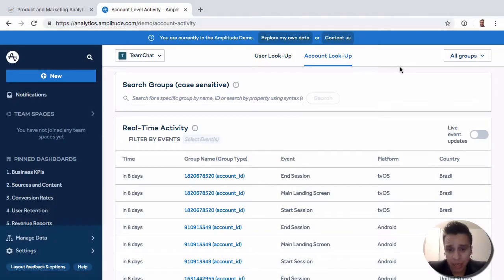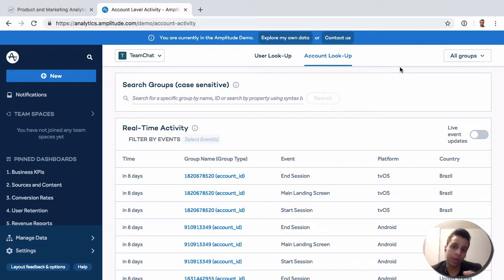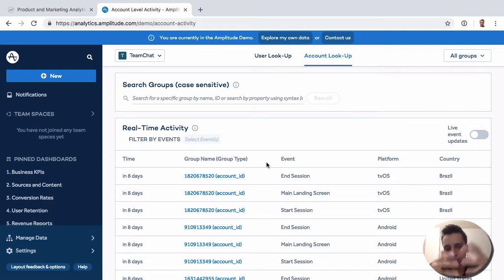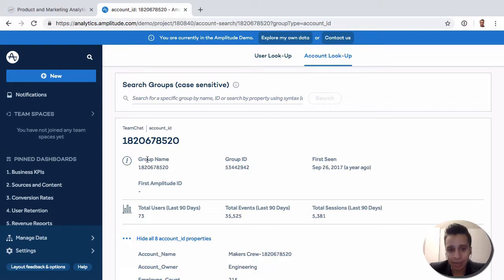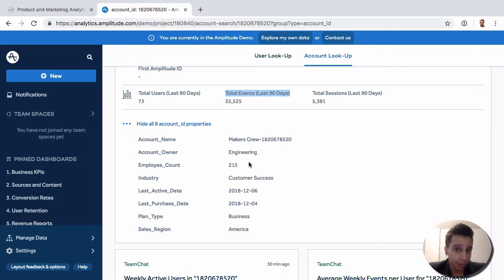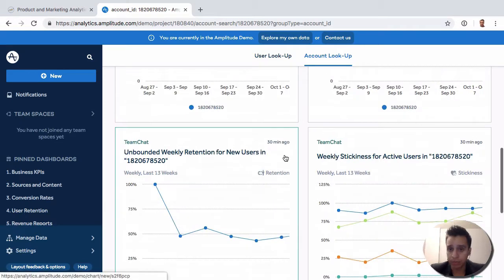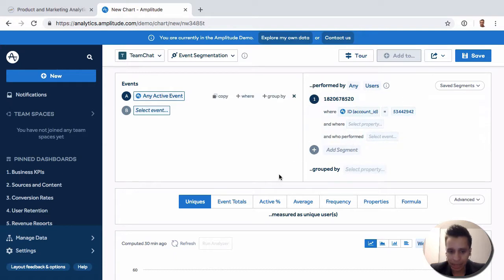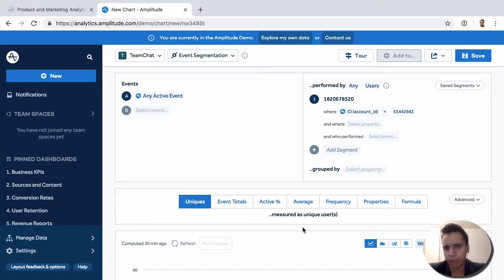Amplitude Accounts: Track B2B Account Level Insights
This video is part of our Ultimate Guide to Amplitude Analytics.

Accounts gives you the ability to track your users by the organization and then see the performance of those accounts. This can be quite helpful for B2B companies who aren’t just interested in individual users.